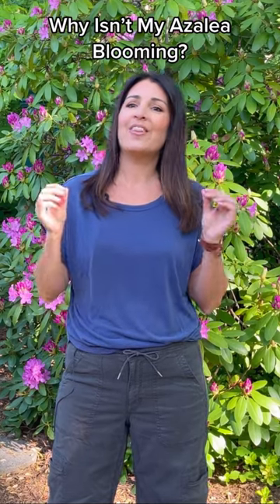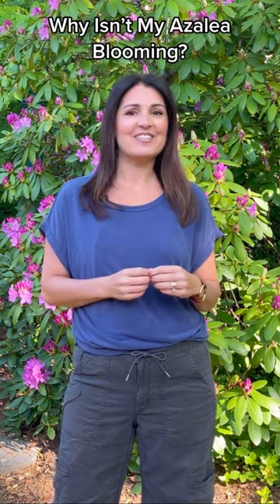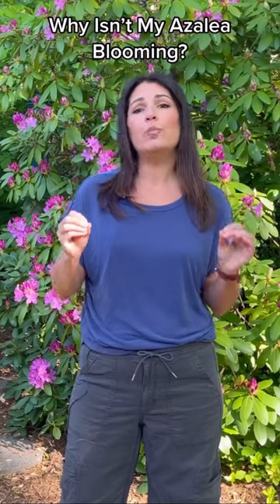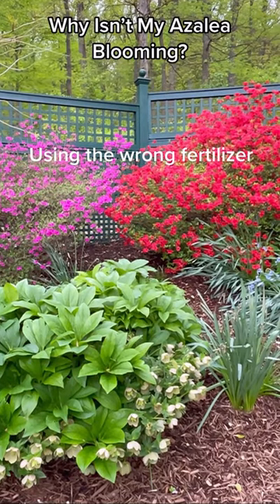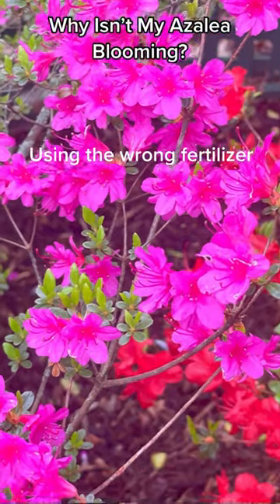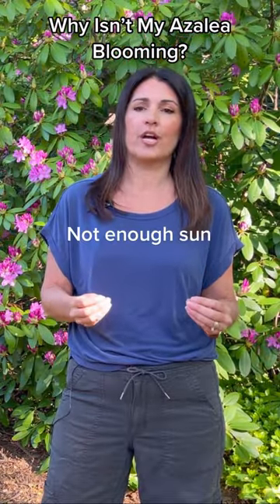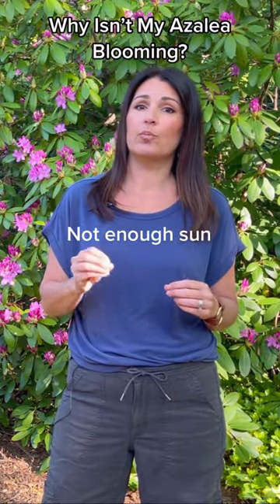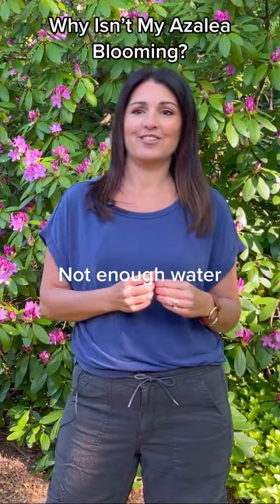Why Isn't My Azalea Blooming?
If your azalea isn't blooming, check these 5 things:
🌺 - Pruning at the wrong time?
🌺 - Using the wrong fertilizer?
🌺 - Harsh winter weather?
🌺 - Not enough sun?
🌺 - Not enough water?

Stacy @bricksnblooms shares why your azalea might not be blooming!